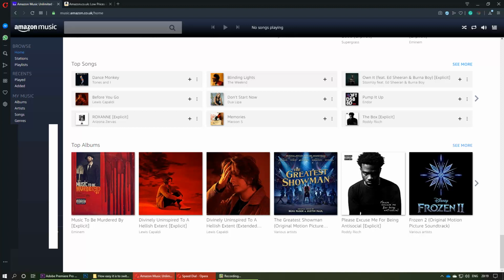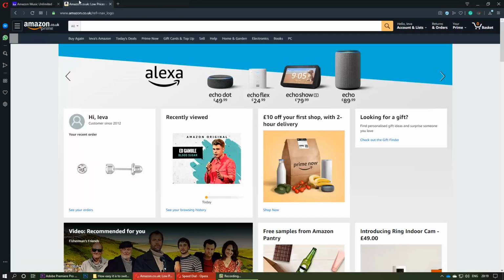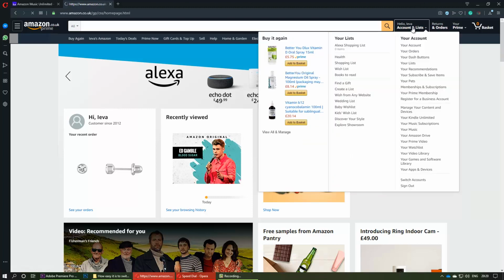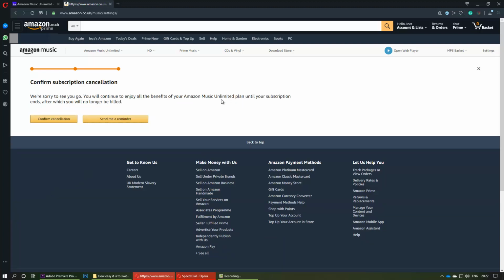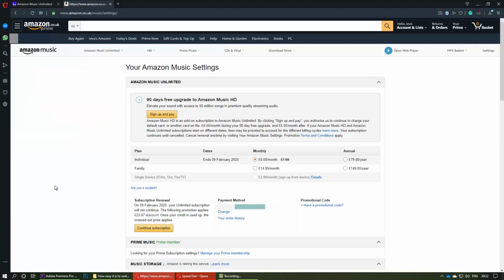How to cancel your Amazon Music Subscription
In this video, I'll show you how to cancel your Amazon Music subscription. To be completely frank, it's not an easy process but I'll help you to make it easy. Please follow the step by step process in this video to unsubscribe from Amazon Music. I had 3 months trial, after cancelling it but the trail will still continue. The only difference is that once the 3 months is finished you'll not be charged, unlike Apple music which if you cancel it, you'll lose it immediately.